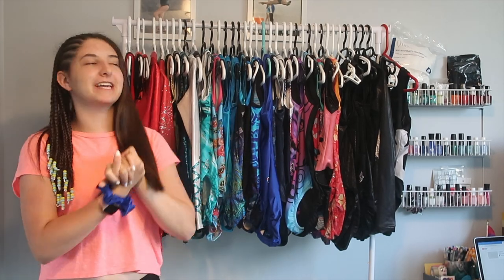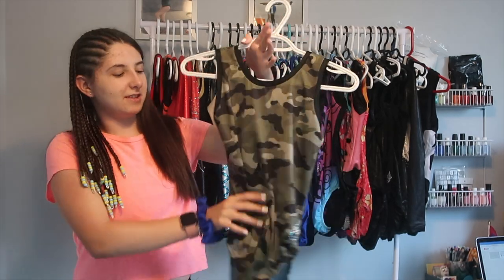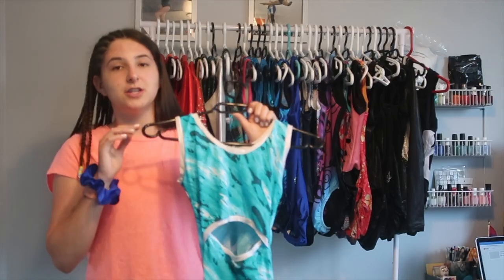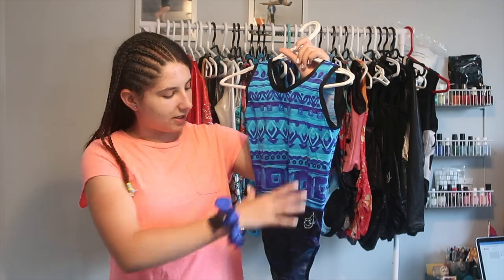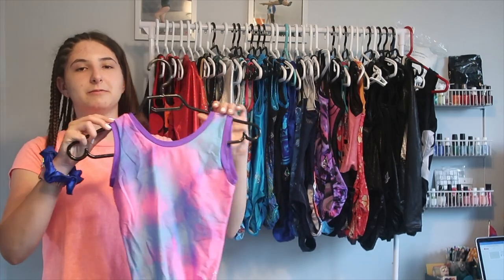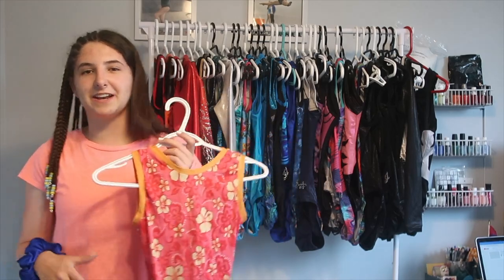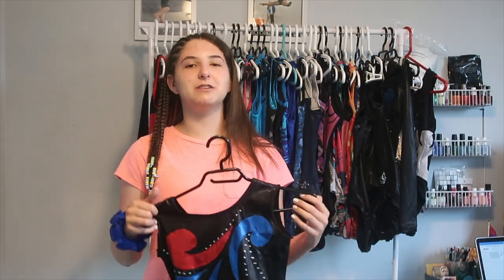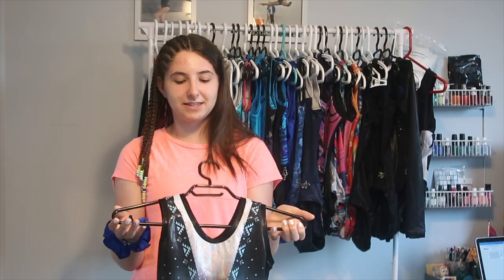GYMNASTICS LEOTARD COLLECTION 2019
WANNA TALK TO ME?

FAQs

17

Trampoline Level?
National 5

DMT Level?
4

Gymnastics Level?
6

Also, comment any video or music you want down to hear or see down below.

♡ Carly ♡